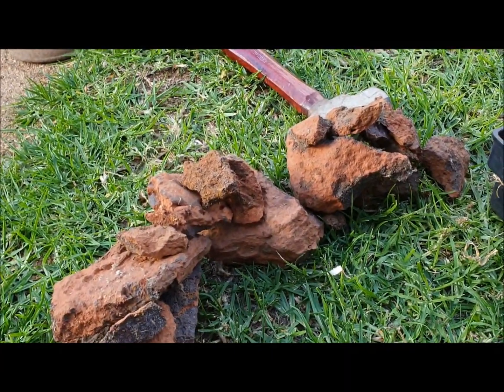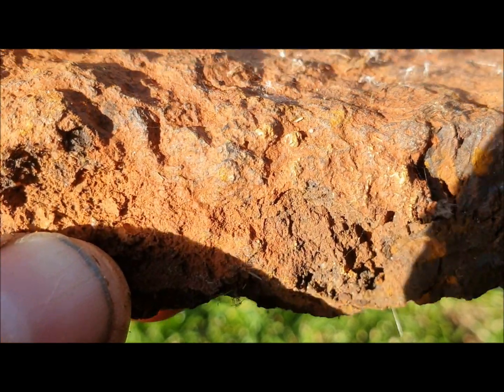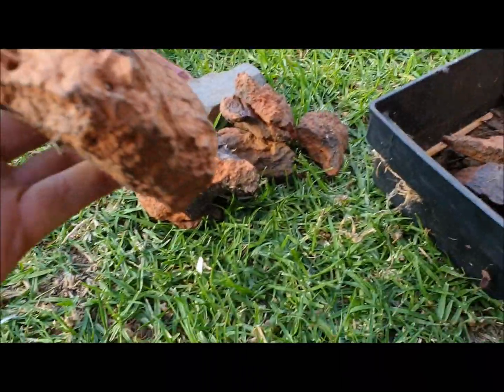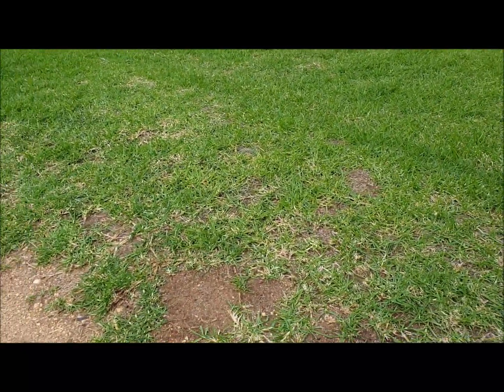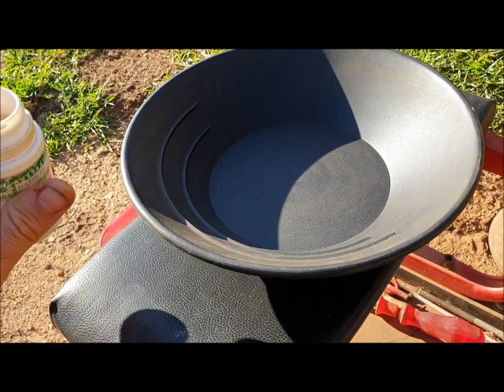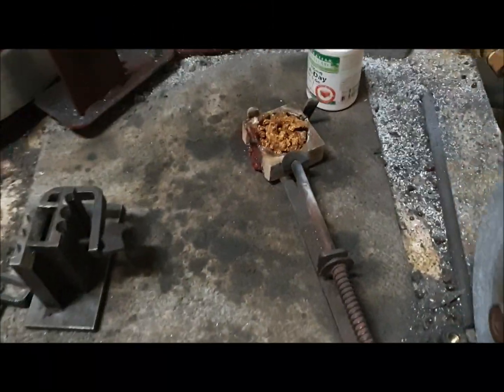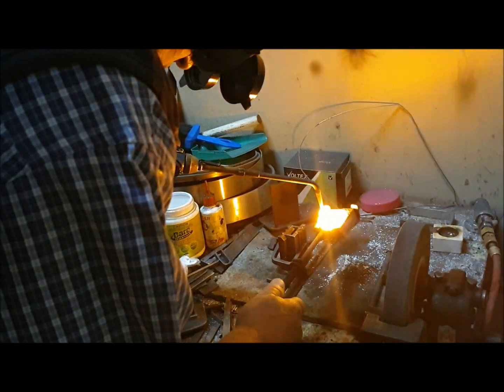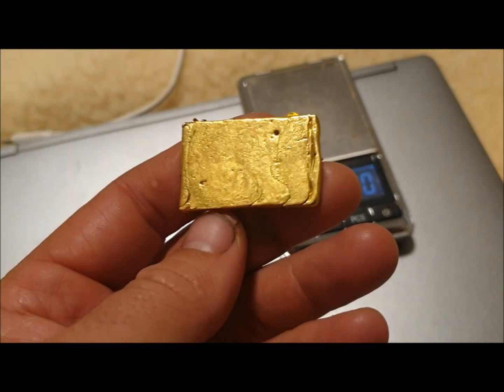2020 Gold Extraction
Due to the Covid 19 lockdowns, most of us cant travel within Australia.
So with time on my hands and a very large, un-dollied specie sitting in a bucket in the garage for over 4 yrs, It was time to explore the specie and discover its hidden treasures.
Also, take a guess at the gold content and see how you go.
Sit back and enjoy seeing some colour.
Cheers for watching, feel free to check out some of my back catalogue.